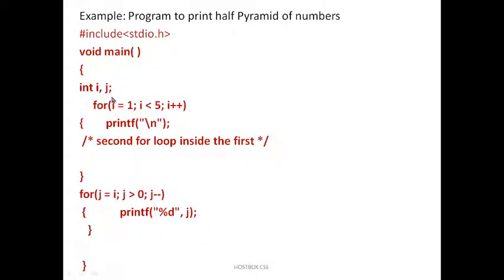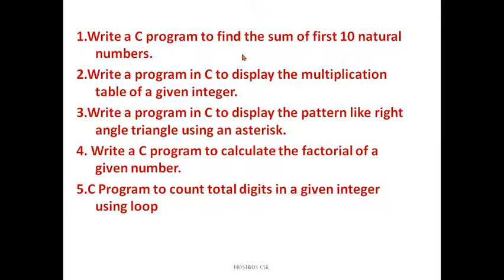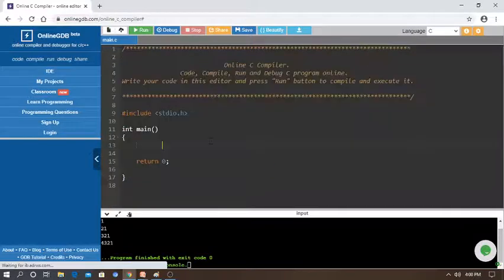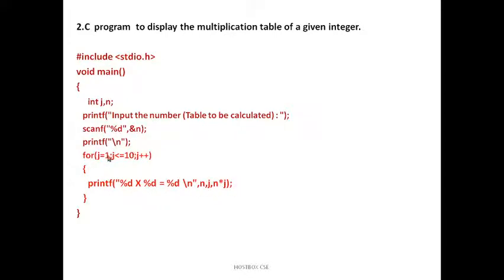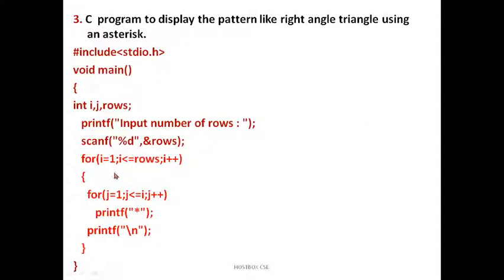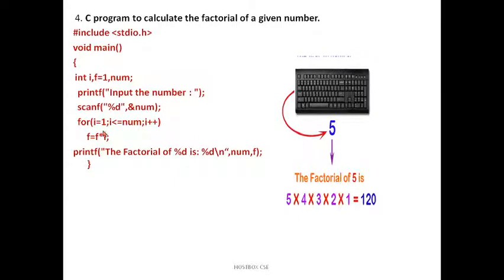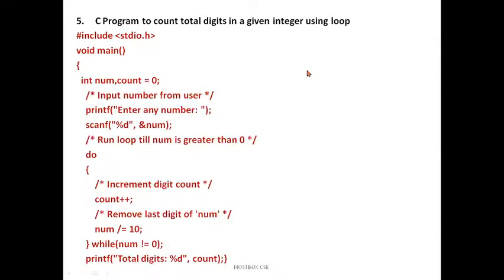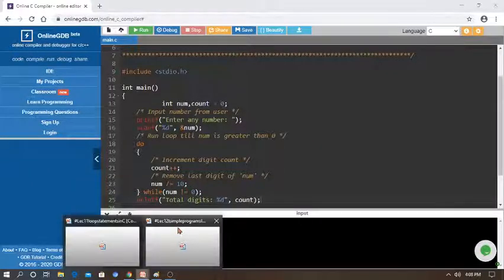Lec12 Simple C programs using Loops| pyramid/find factorial | Gate /University/ Competitive exams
1.Write a C program to find the sum of first 10 natural numbers.
2.Write a program in C to display the multiplication table of a given integer.
3.Write a program in C to display the pattern like right angle triangle using an asterisk.
4. Write a C program to calculate the factorial of a given number.
5.C Program to count total digits in a given integer using loop